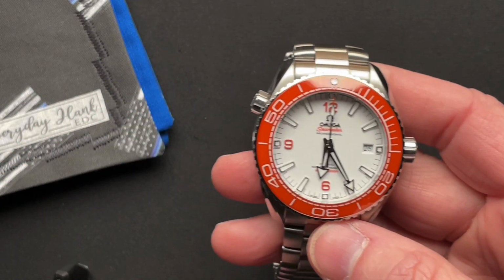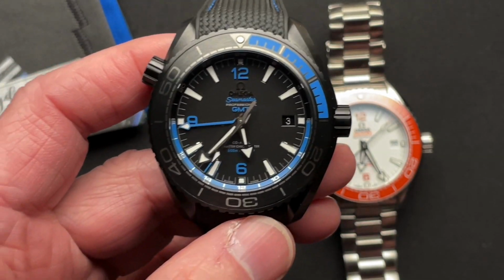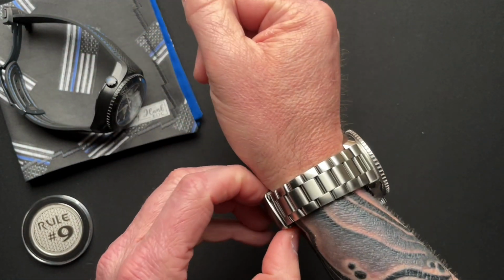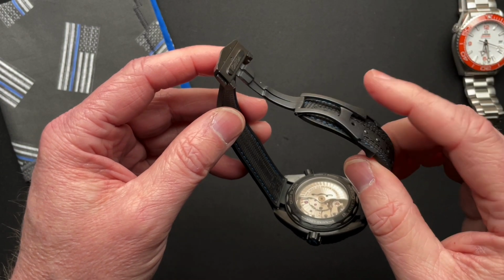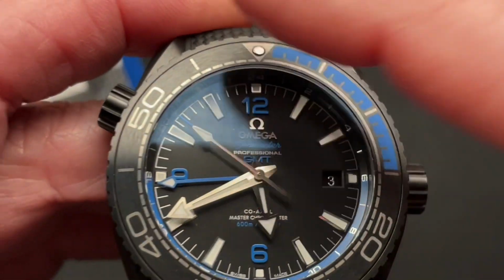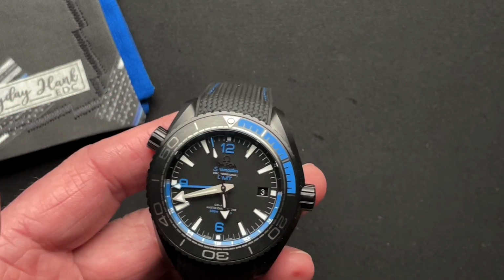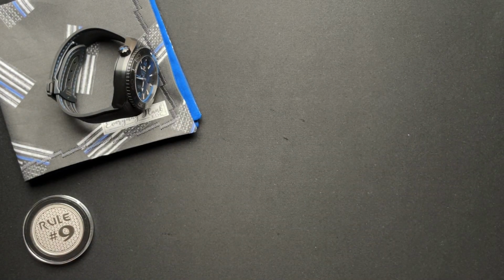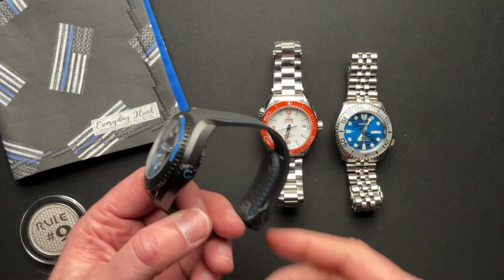Omega Deep Black Planet Ocean Watch Review/Discussion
Give them a call and ask for Brian. Be sure to tell him I sent you 😉👍🏻